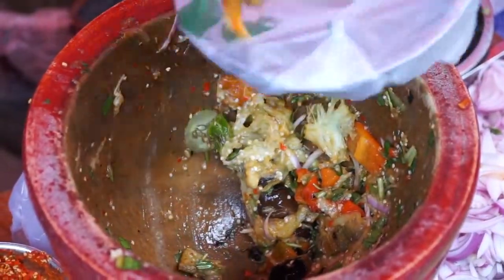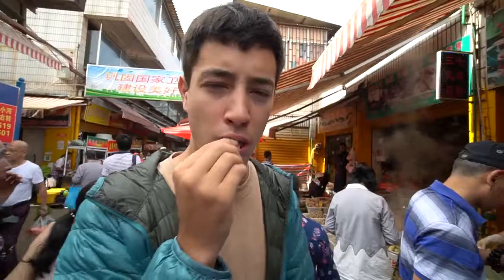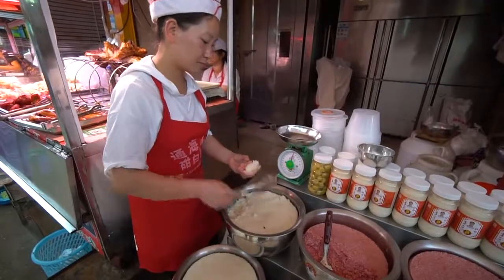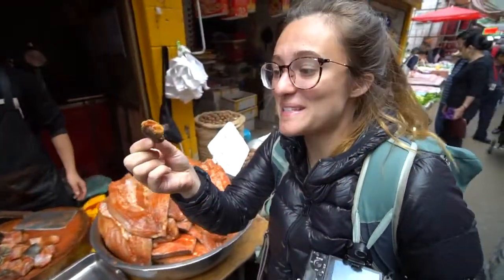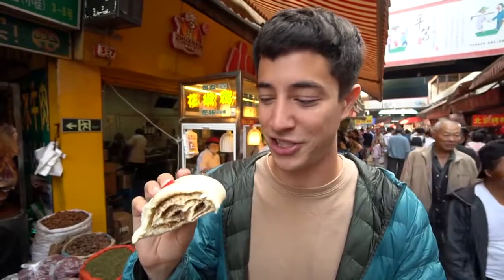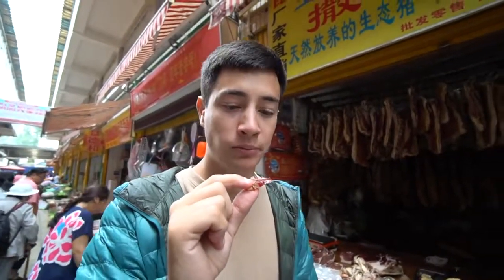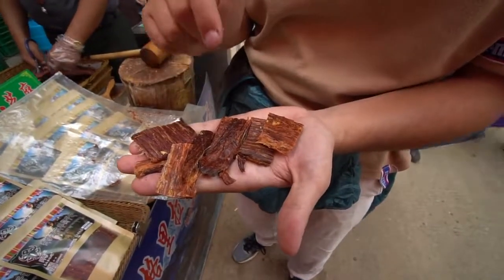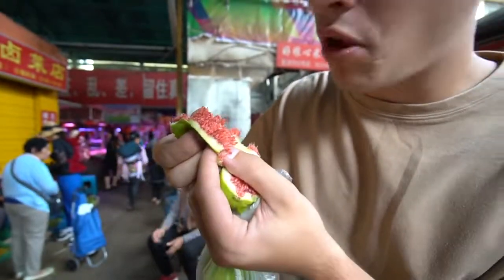BUMBLEBEE RICE - Street Food in China | Rare CHINESE STREET FOOD Tour in Kunming, China (SPICY!)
EXOTIC Chinese Street Food tour in Yunnan, China

This is the final video from our delicious street food series in China. This time, join us in Kunming, the capital of Yunnan province, where the spice is good and the tea is even better. We take you on a mouth-watering street food tour at Kunming’s largest morning market, famous for sweets and meats and so much more! If you would like to visit this morning market (which you should), you can find it here:

Zhuanxin Wet Market - 篆新农贸市场

Zhuantang Rd., Zhuantang Park area, Kunming Shi - 昆明篆唐路篆唐公园附近

In this video we sample some amazing street food, like chicken feet, yak jerky and crazy unique bumblebee rice!!

We hope you enjoyed this morning market and all its unique foods like we did. And of course, if you enjoyed the video, please give it a thumbs up, and subscribe to our channel for more videos like this and hit the notification bell so that you will be the first to know when our new videos go LIVE. Next up is our INDIA street food series!

I'm on a journey to document the BEST Street Food around the world! The Chopstick Travelers are based in Taiwan, where we frequent the best Street Food stands everywhere from Taipei to Kaohsiung. Not only do we feast on amazing street food in Taiwan, but our food focused travels take us on Street Food missions trying unique foods in places like Japan, Malaysia, Korea and Hong Kong and around the world!

China / Luke Martin / Chopstick Travel / Kunming Street Food / 2018